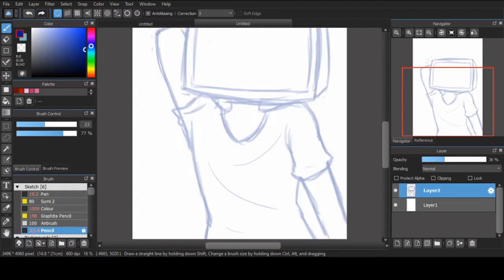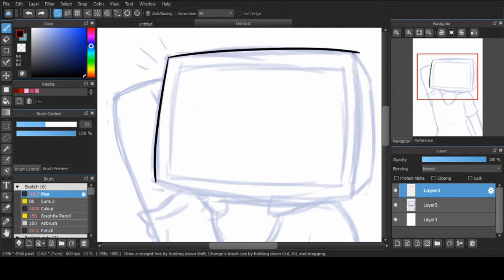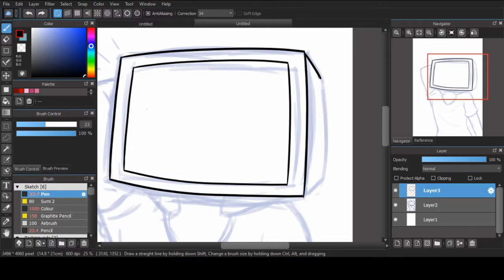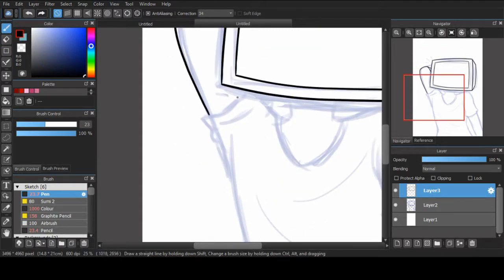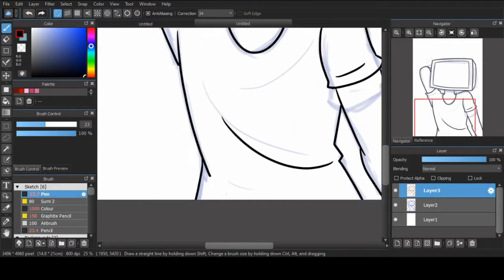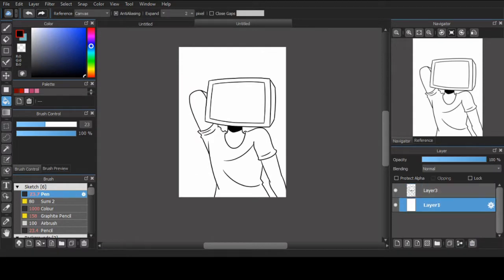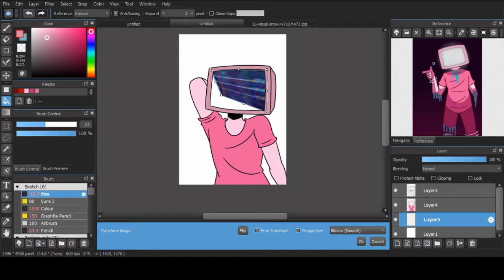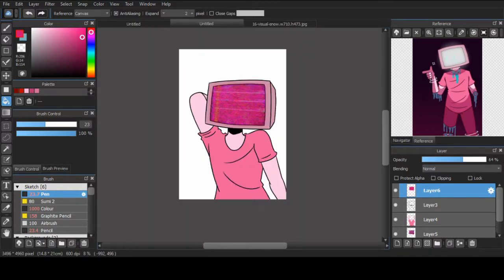Art Goals for 2018, I Guess - Casual Error Speedpaint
A video no one asked for but I wanted to make to give me more motivation to actually do it.